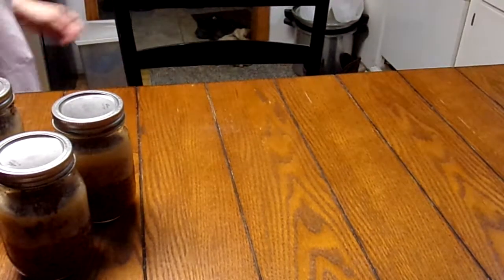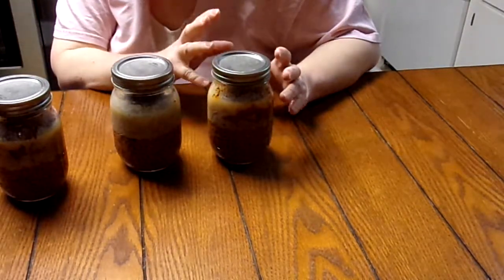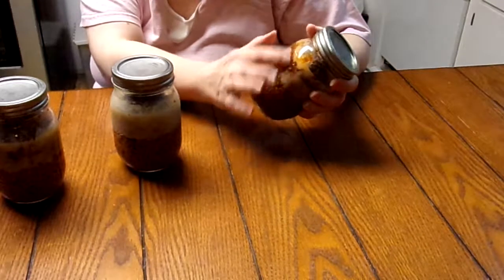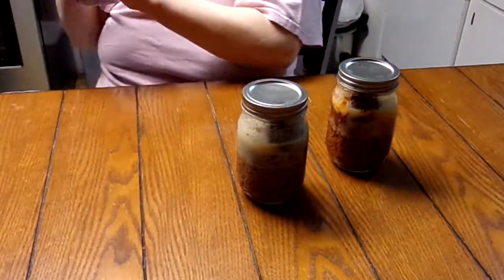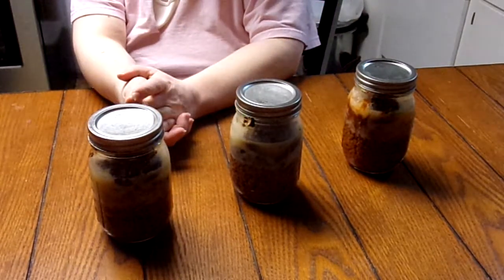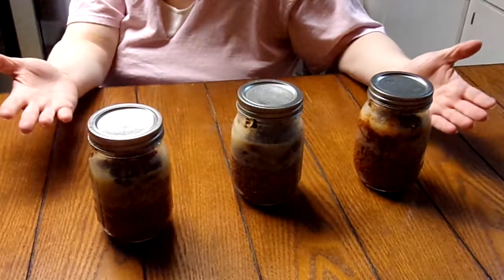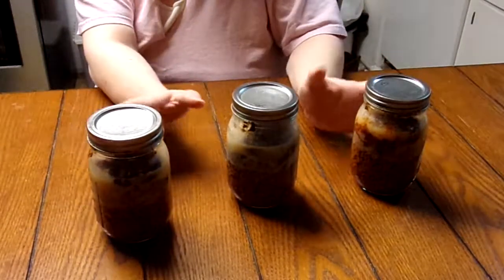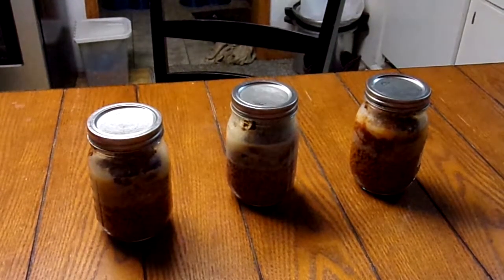START stocking up now: But, don;t do what I did here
If you add tomato paste and a little water to your ground chuck to can, STIR the water with the tomato juice and work the water/paste mix into the ground chuck. If you pre-fry before canning, add it while frying and stir well.

Keep the home fires burning!